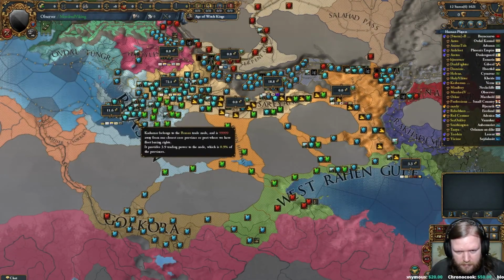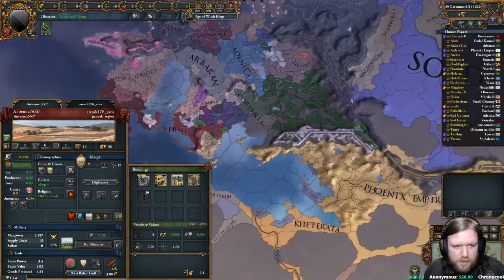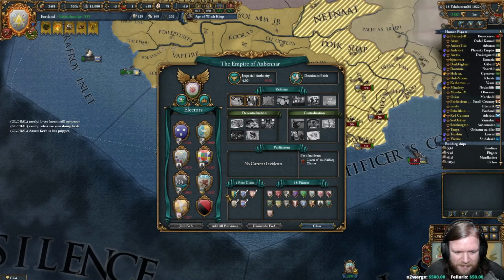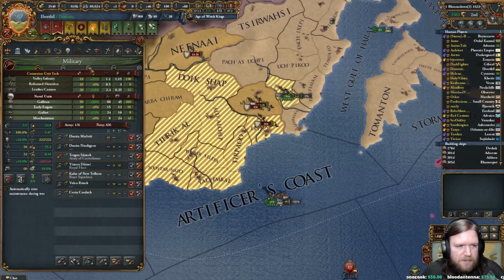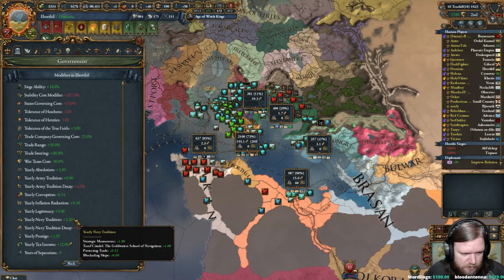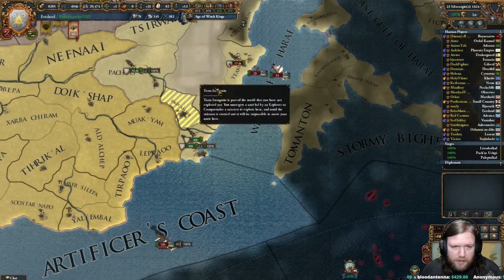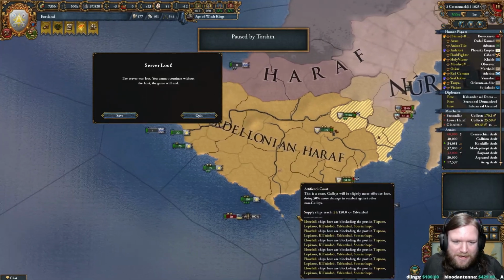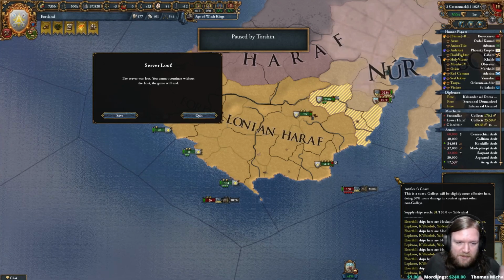Commentator | Anbennar | Community Multiplayer | Europa Universalis IV | 41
This is the second Community Multiplayer game of Anbennar, this time instead of helming one of the nations (sorry Lorent), I am instead commentating!

It really helps out! Likewise, if you have any tips, critiques or advice please do comment as I'd be pleased to read them.

Leviathan DLC was given to me by Paradox at no charge.